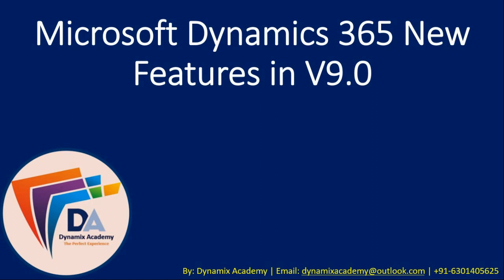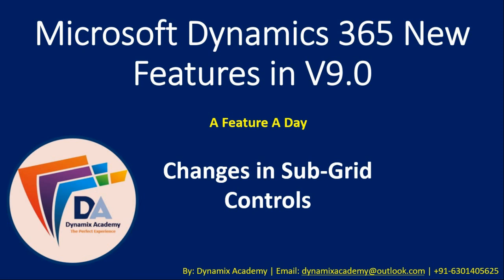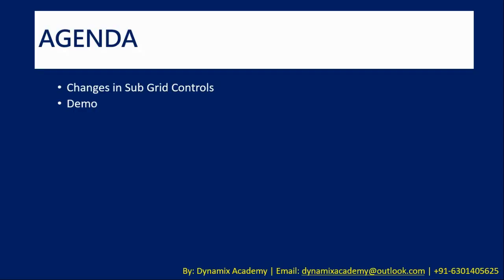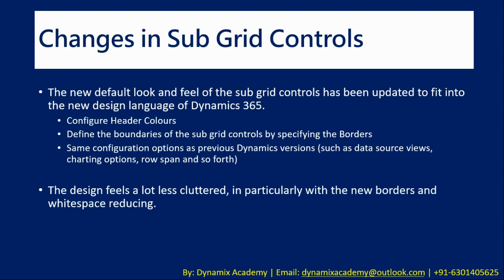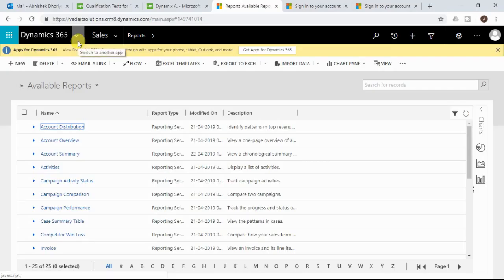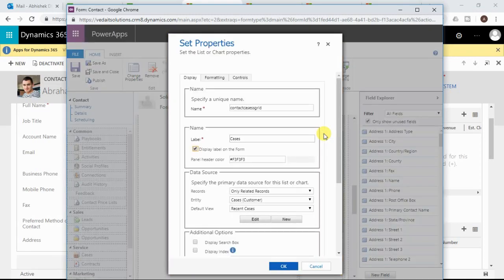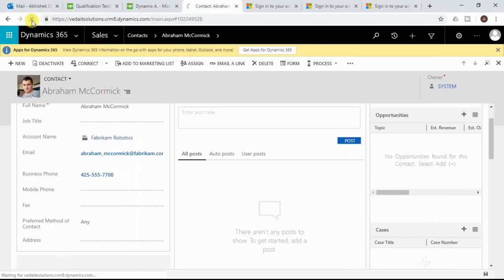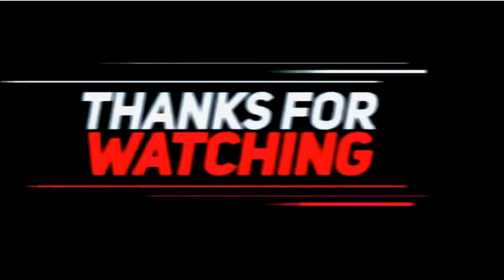Microsoft dynamics 365 v9 New Features changes in dynamics 365 subgrid controls | Dynamix Academy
A video on Microsoft dynamics 365 v9 0 new features changes in subgrid control Dynamix academy
Dynamics 365 Subgrid controls

The new default look and feel of the subgrid controls have been updated to fit into the new design language of Dynamics 365.

Configure Header Colours
Define the boundaries of the subgrid controls by specifying the Borders
Same configuration options as previous Dynamics versions (such as data source views, charting options, row span and so forth)

The design feels a lot less cluttered, in particular with the new borders and white-space reducing.